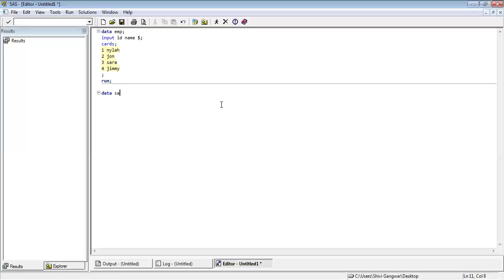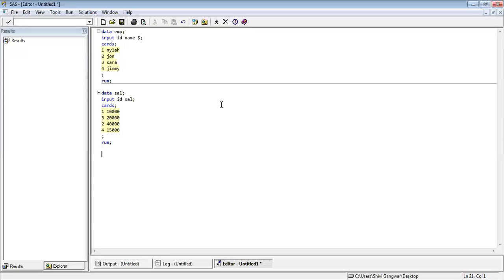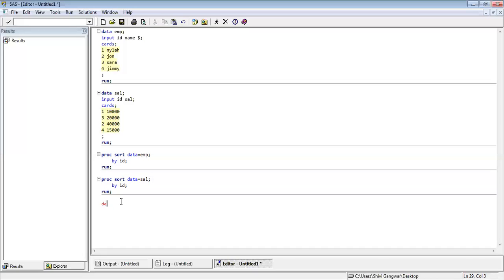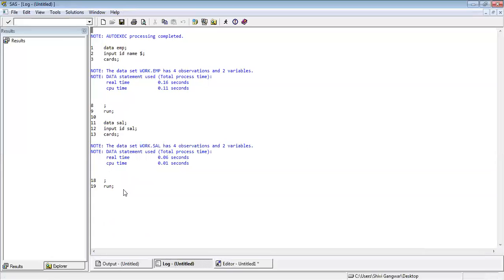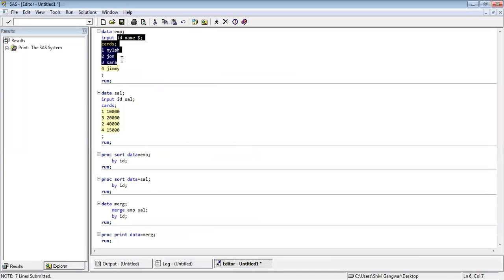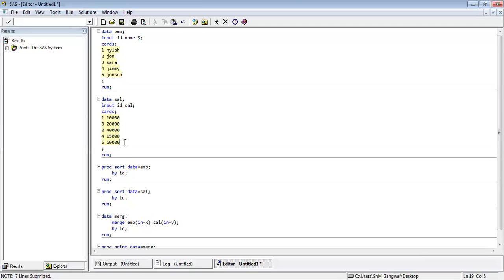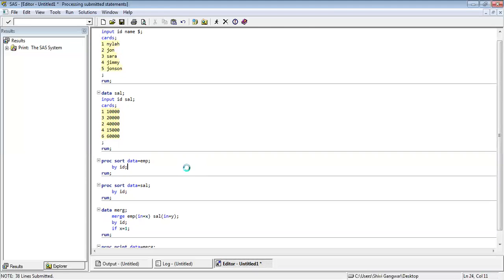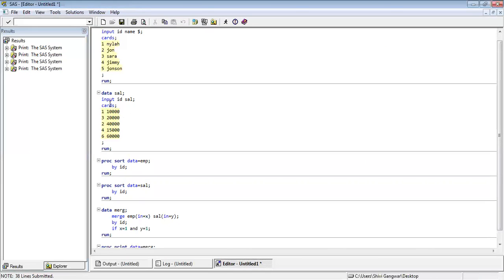Merge in SAS